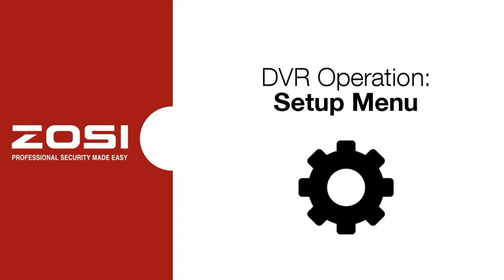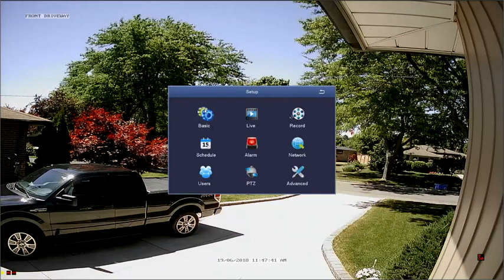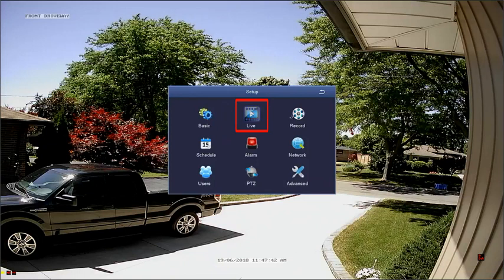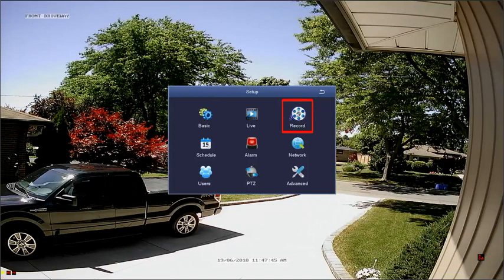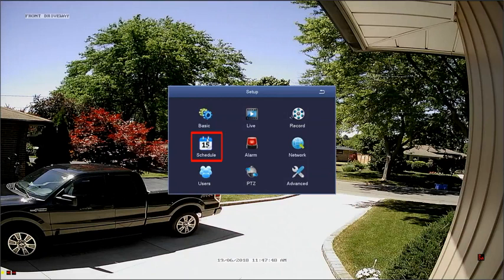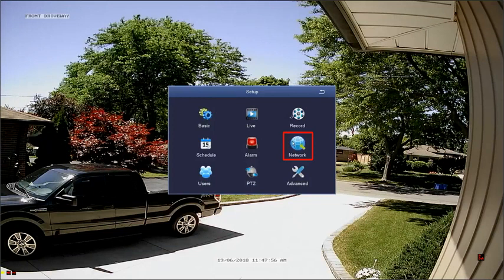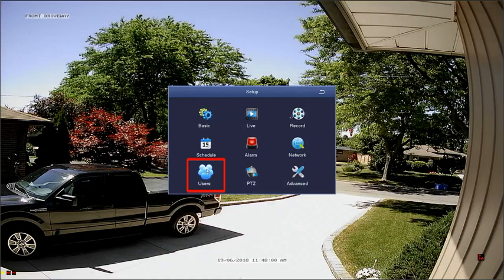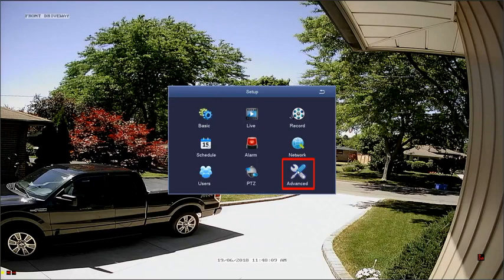TVI FULL 1080P Video Security System DVR and (4) 2.0MP Indoor